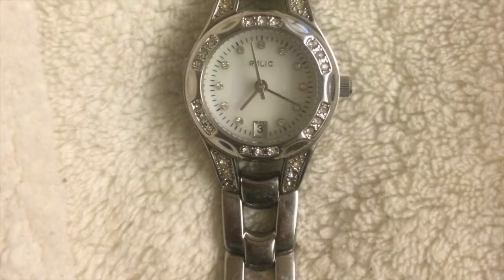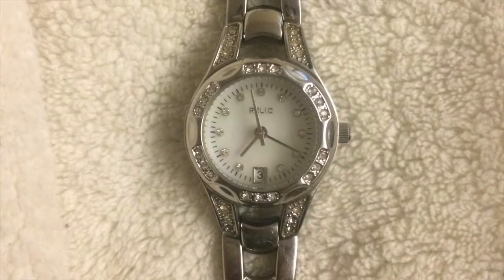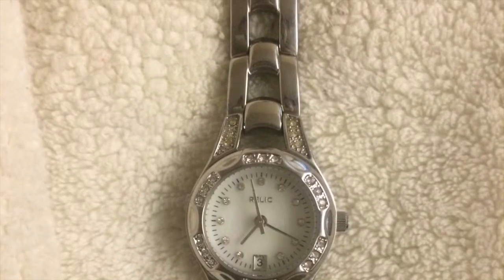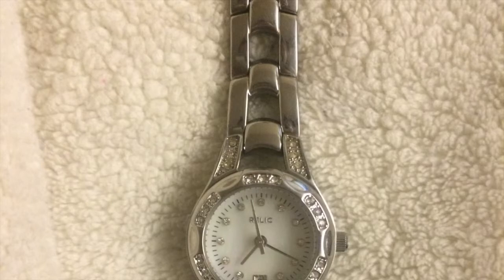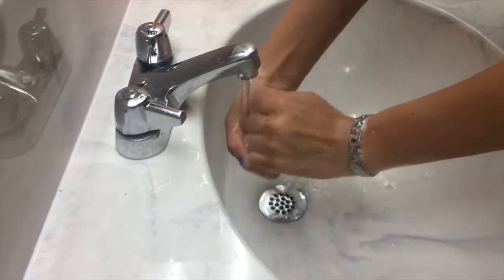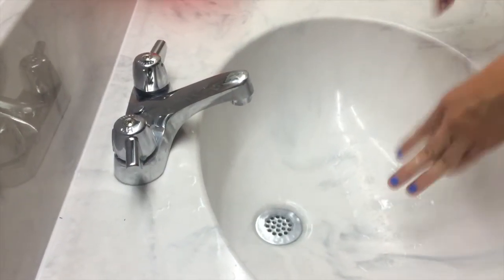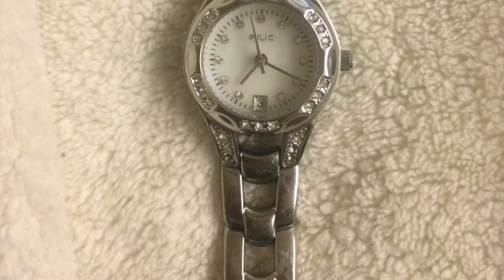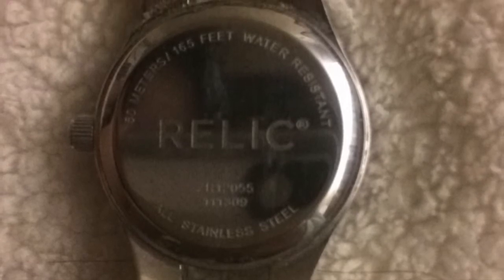MWA#2 Stephanie T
This video is for Stephanie's Presentation